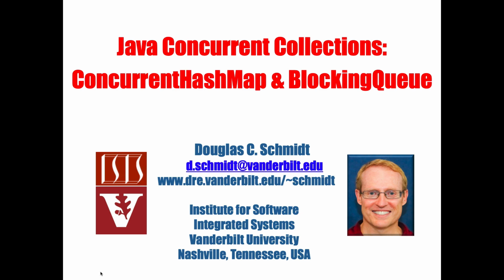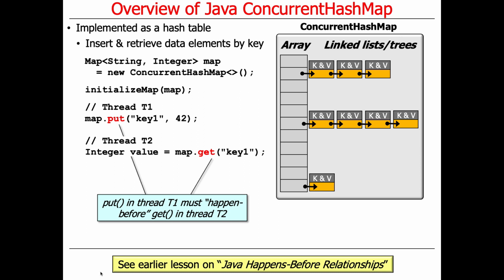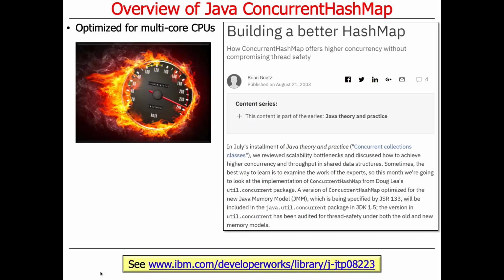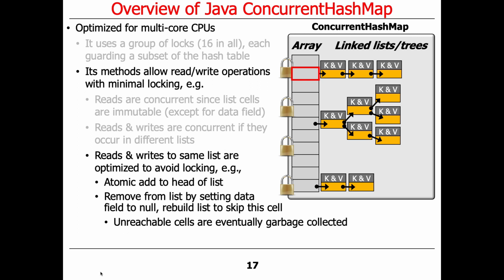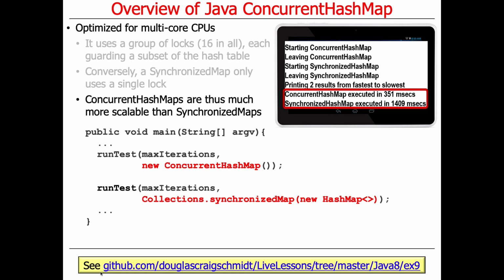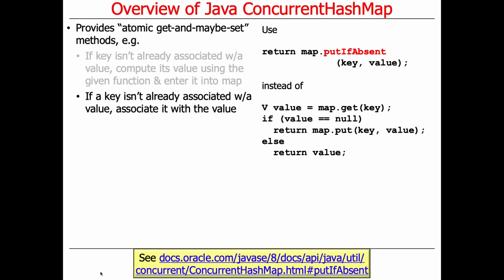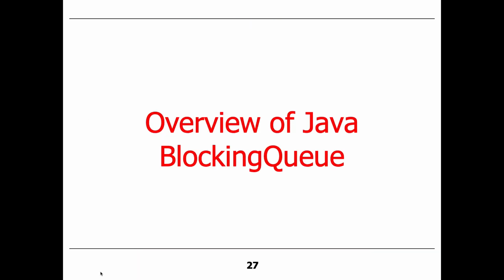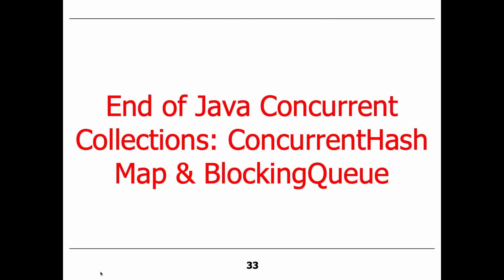Java Concurrent Collections: ConcurrentHashMap and BlockingQueues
This video describes the structure and functionality of the Java ConcurrentHashMap and BlockingQueue concurrent collections.